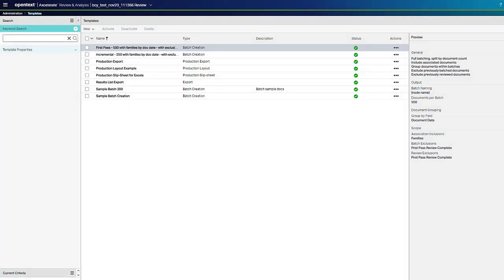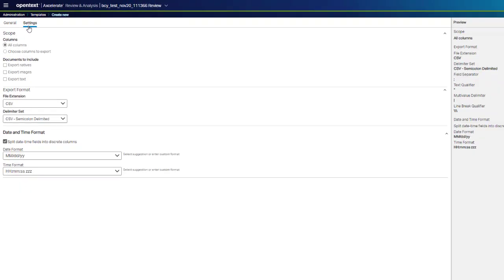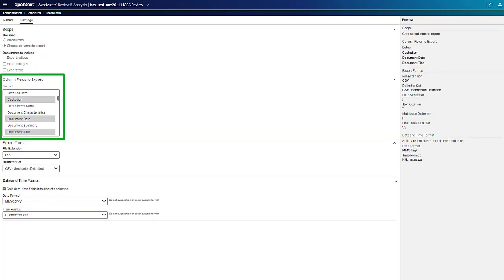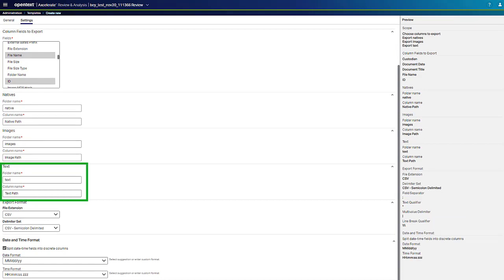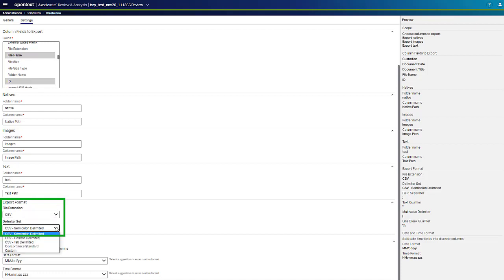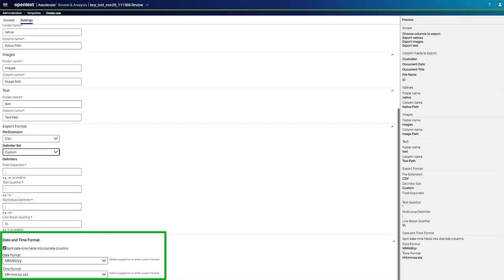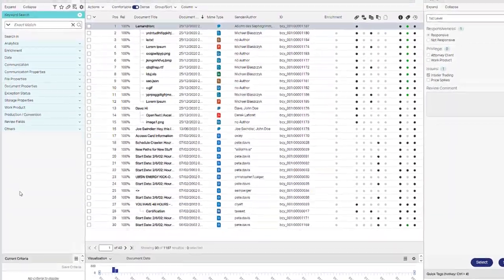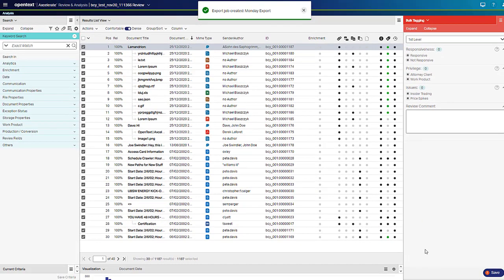How to Create a Results List Export Template in Axcelerate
For Case Managers and Power Users. Learn how to create a results list export template from the export page.